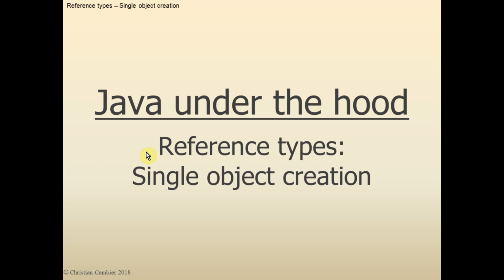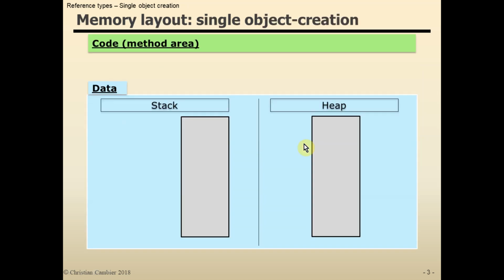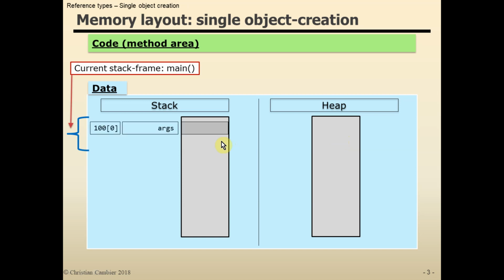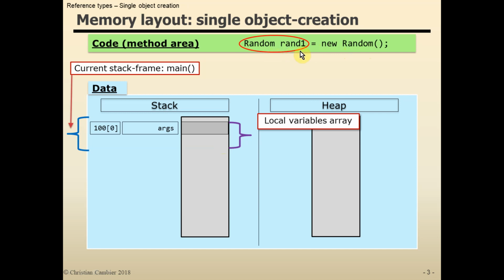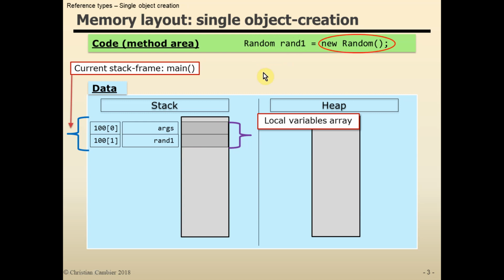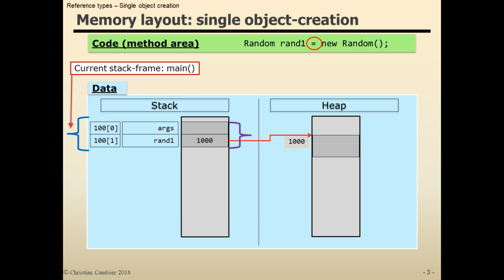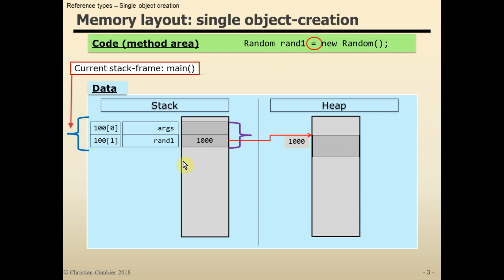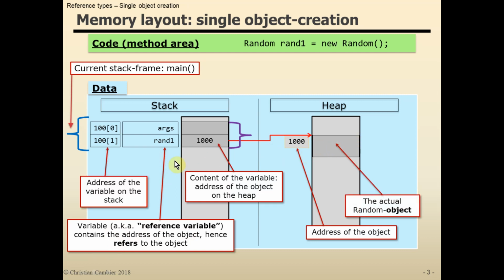Java Reference Type - Object creation demystified (Stack and Heap)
So far, I only mentioned the Method Area and Stack.
In this demo I will introduce the use of a reference type by creating an object on the Heap using the Java keyword 'new'.